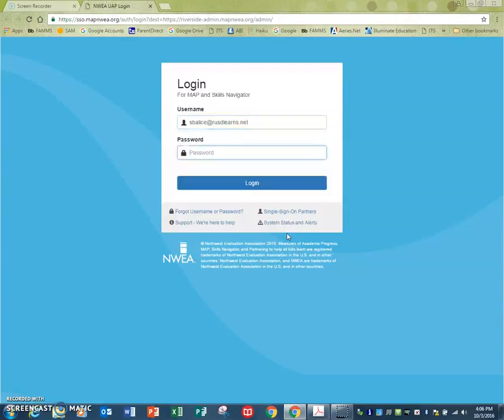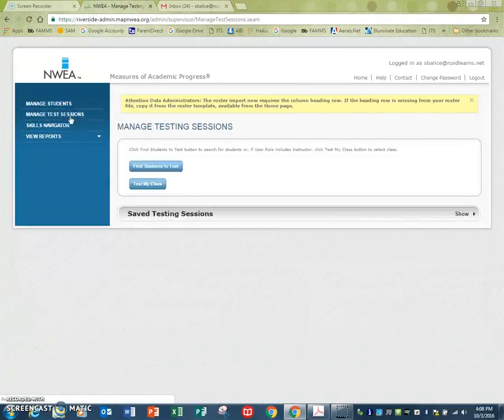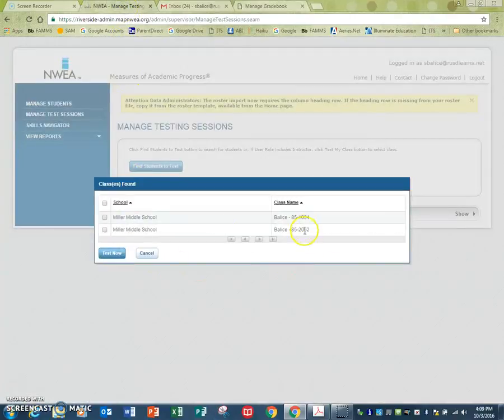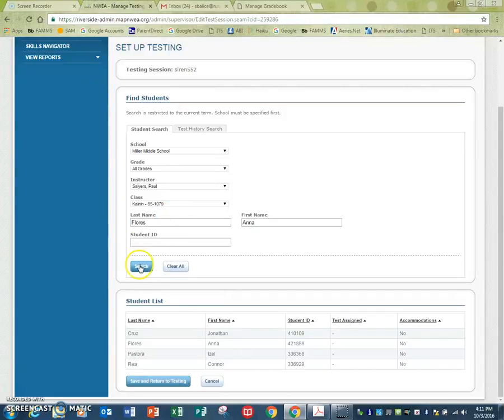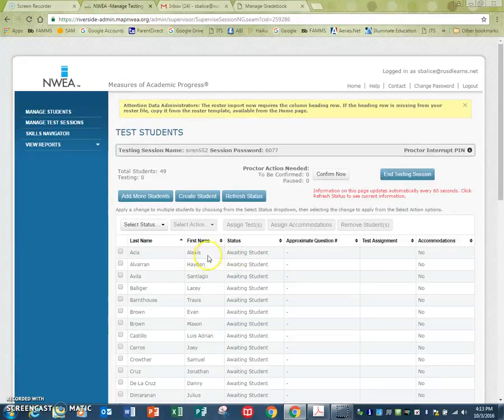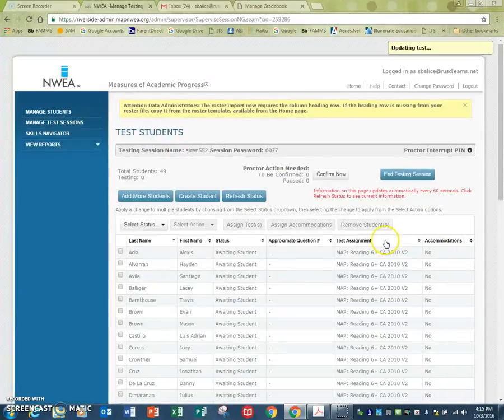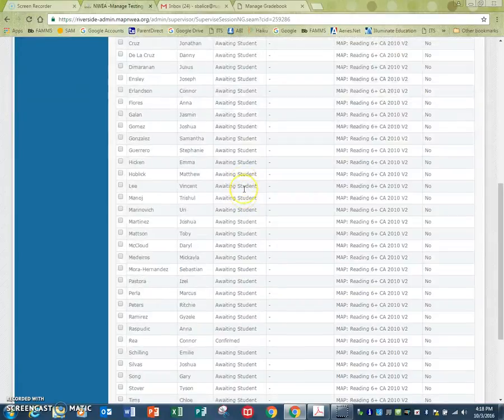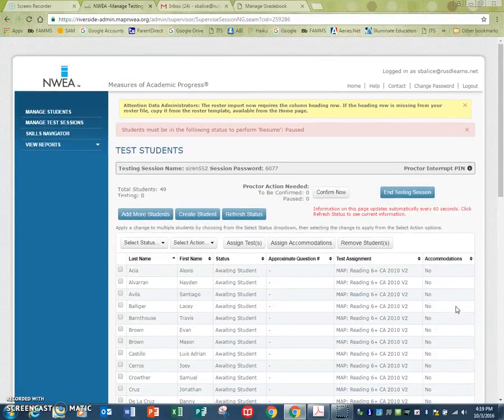MAPS Create Testing Session